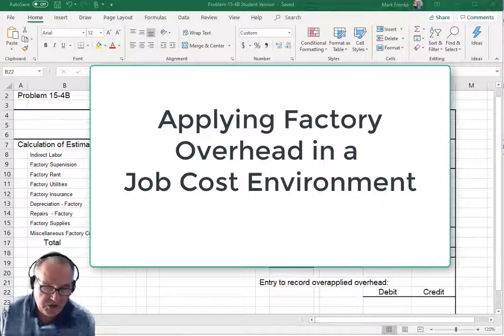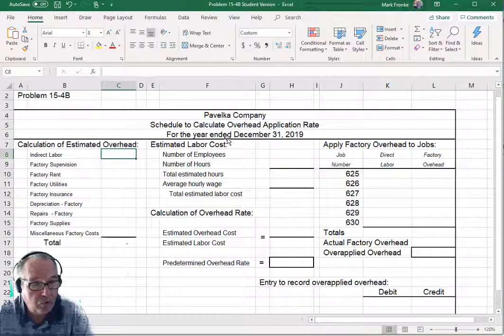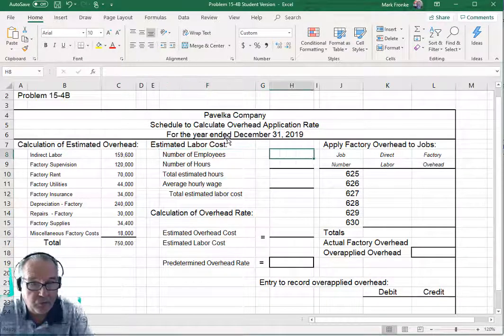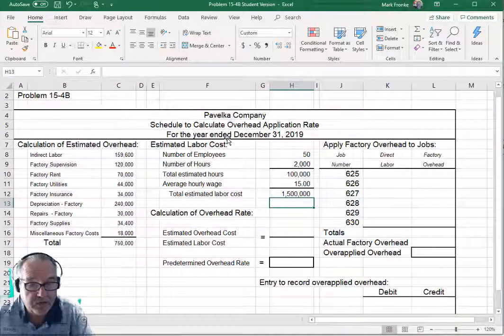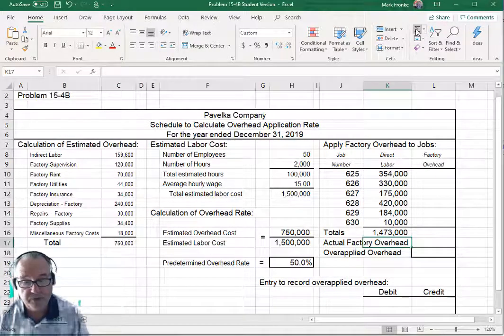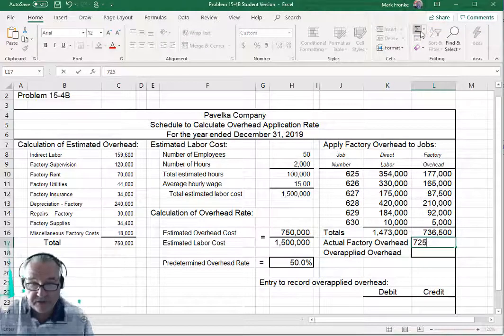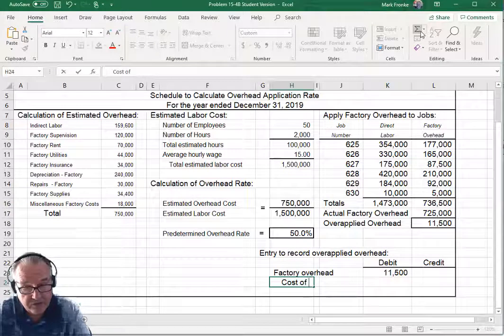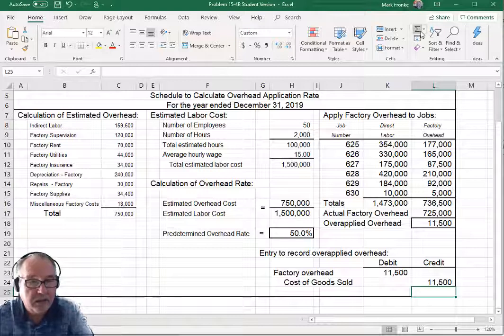Factory Overhead using Problem 15 4B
This video presents the concept of calculating a factory overhead application rate and then applying that rate to individual jobs in a job cost environment.